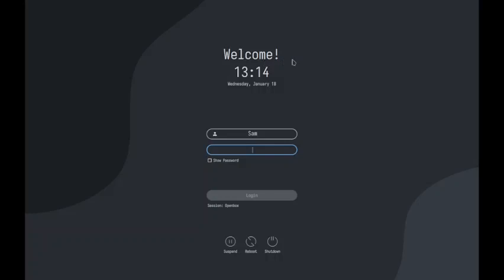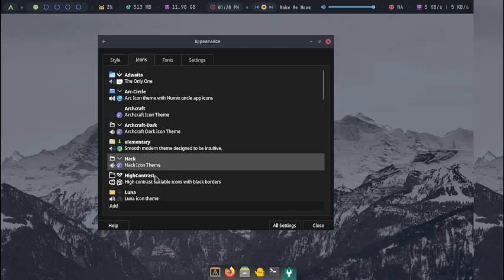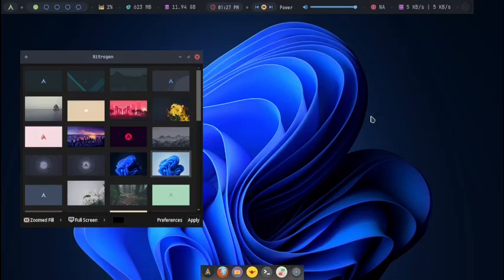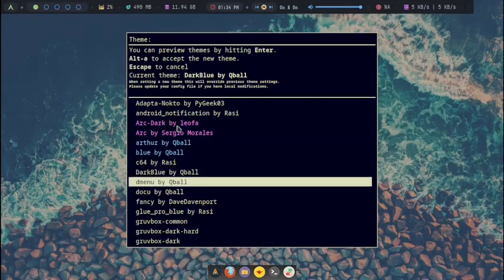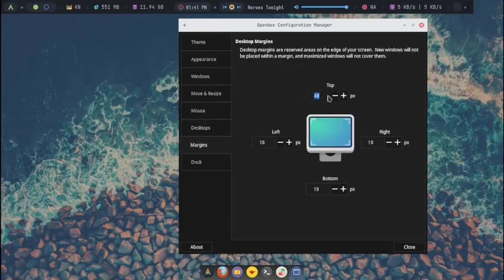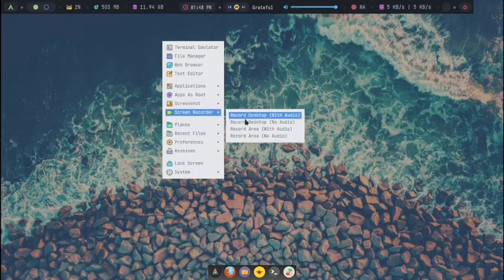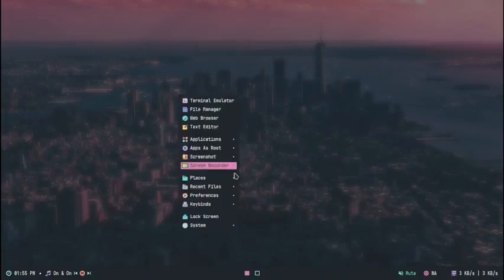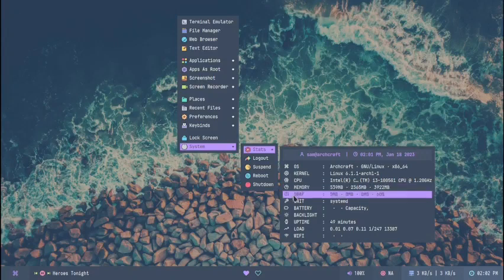Detailed Review of Archcraft Openbox WM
This video features a detailed review of Archcraft Openbox WM.

1) IT infrastructure consultancy and turn key project execution for SME's.
2) IT infrstructure mantainance and operations for SME's.

1) IT consultancy for your personal and home needs.
2) Install Best suitable linux distributions for your personal computer systems.
3)Design and execution of networking and security for your home.